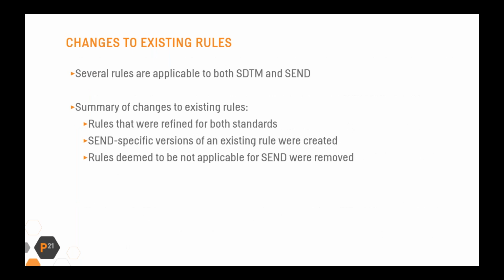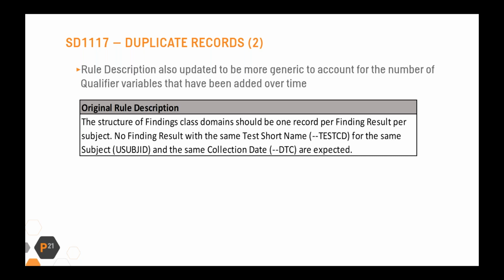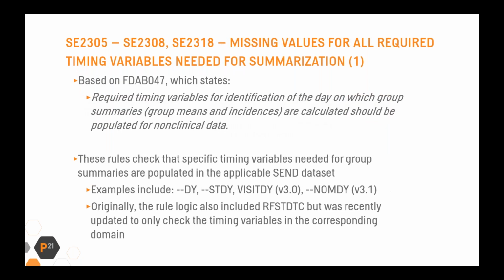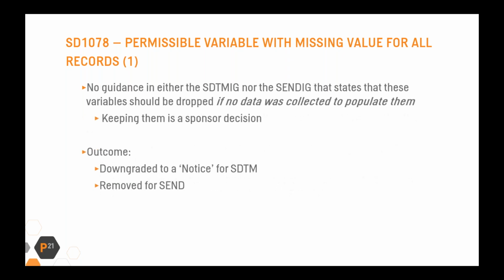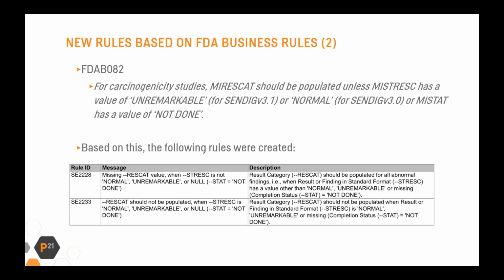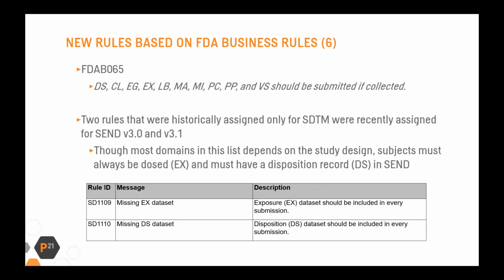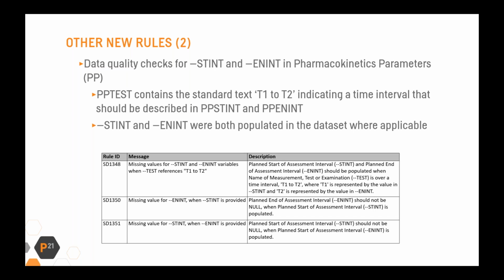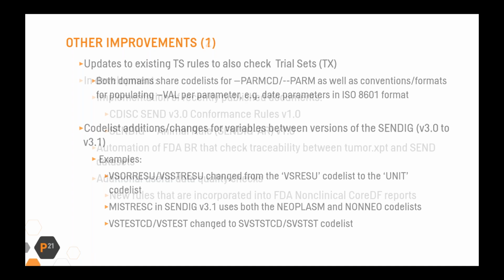How We Improved the SEND Validation Rules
For years, the validation rules for nonclinical data were just an extension of published SDTM rules. However, through active collaboration of Pinnacle 21, FDA and the industry over the past year, the SEND rules have been refined. We have modified many of the existing rules, removed some and added others. In this webinar, Pinnacle 21's Kristin Kelly discussed the changes that have been made to get the rules right for SEND.